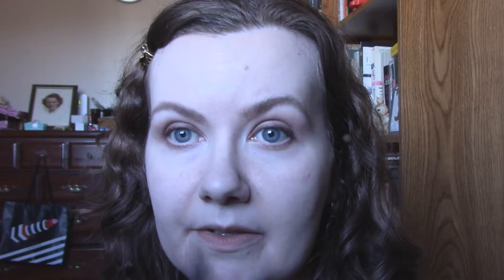GRWM: Some Chanel and Some Purple Lipstick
A Get Ready With Me featuring Revlon Ultra HD Gel Lip Color in "Twilight"